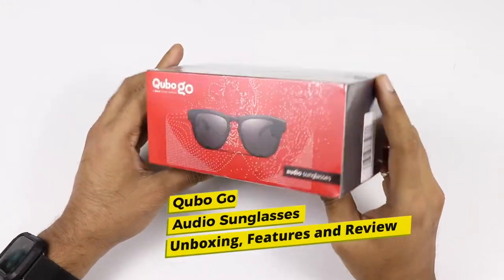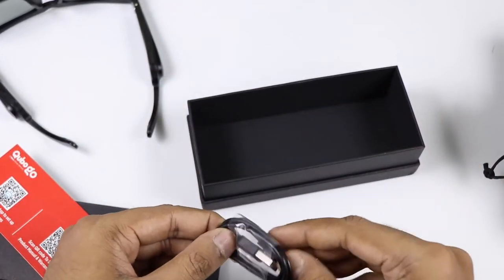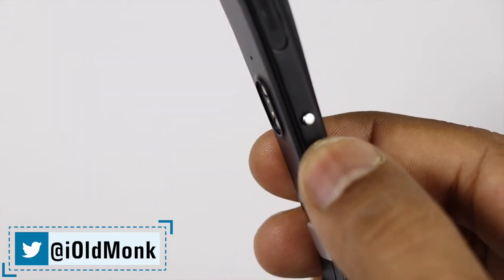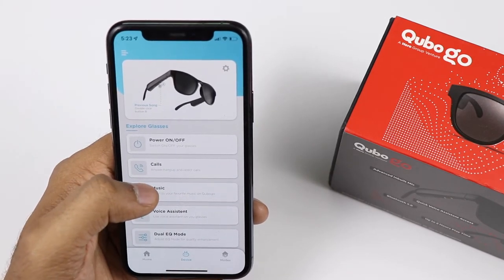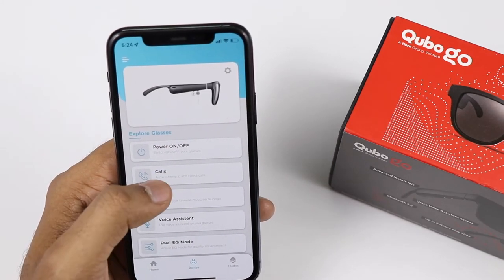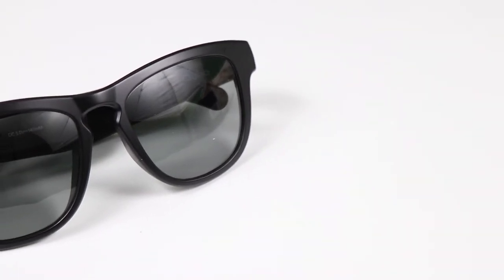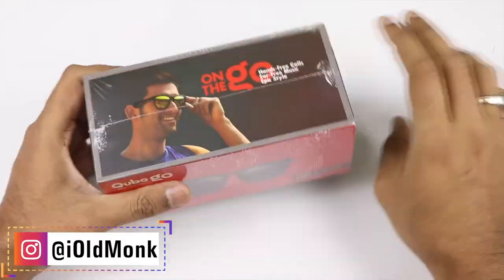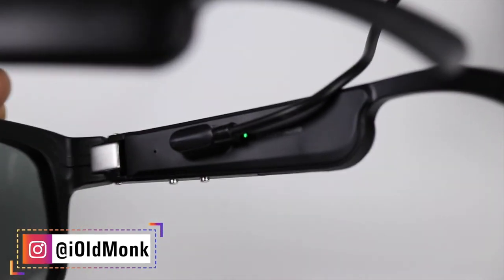The Unboxed Qubo Go - The Best Audio Sunglasses For the Money?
Currently, Qubo Go is available on the official website and e-commerce platform. It will be available in Classic Black, Cool Blue, Shiny Orange, Shimmering Yellow, and Classic Green. The introductory price is Rs. 5,990 and it connects via Bluetooth 5.0.